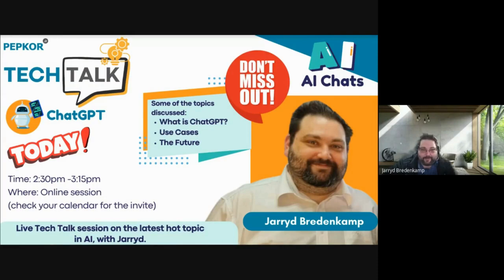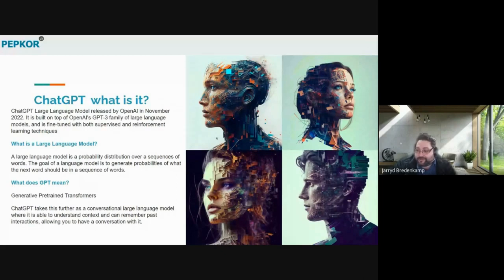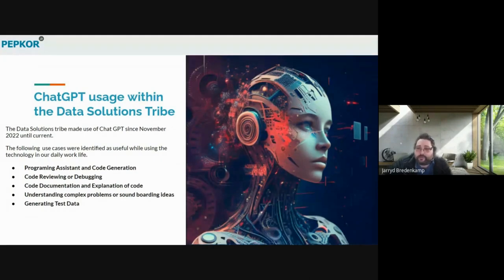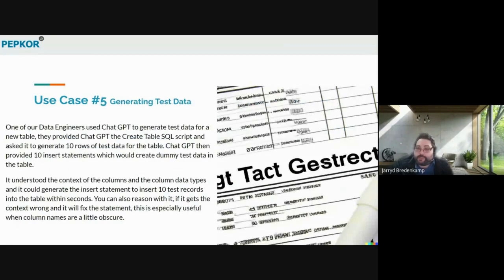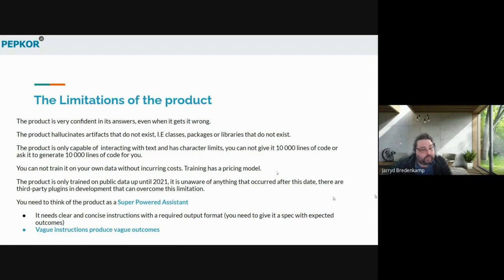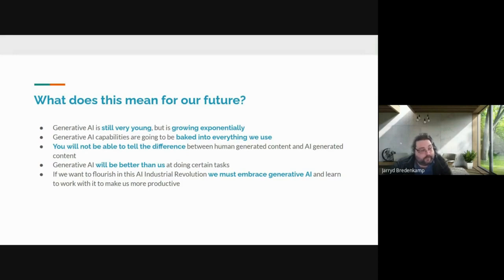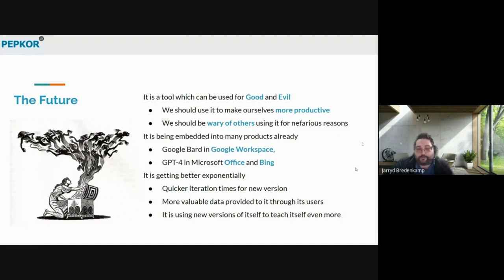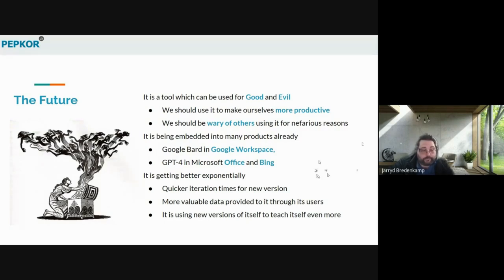Dive into the Future: Tech Talk on Exploring the Wonders of ChatGPT! 💬🔍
Attention all tech enthusiasts and AI aficionados! We're thrilled to host an engaging online tech talk focused on ChatGPT, the cutting-edge language model revolutionizing conversations. 🚀

Discover the wonders and possibilities of ChatGPT as we delve into its capabilities, applications, and advancements in the field of artificial intelligence.

Whether you're a developer, researcher, or simply curious about AI, this video is tailor-made for you. 💡